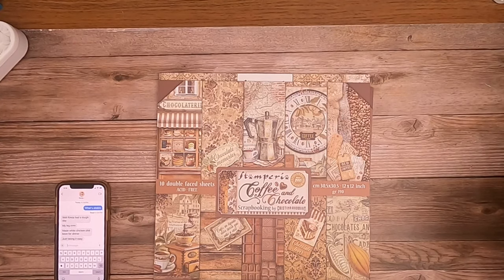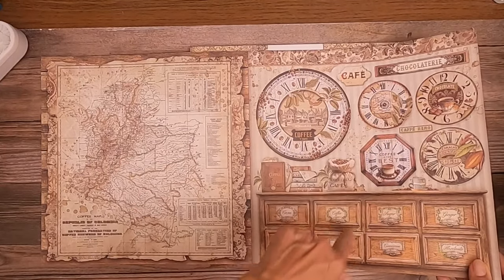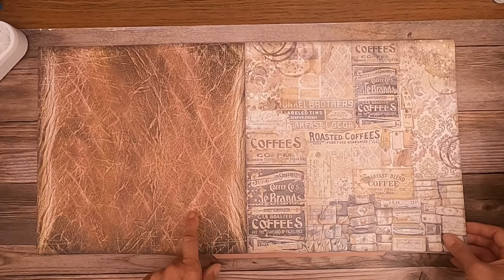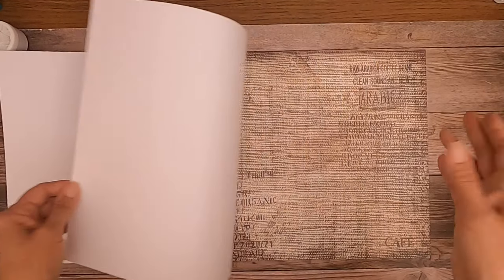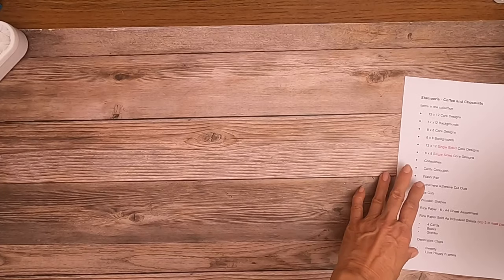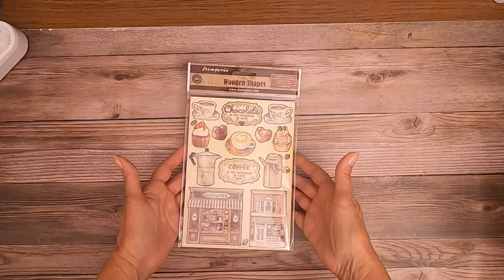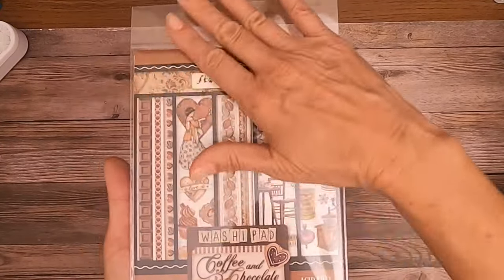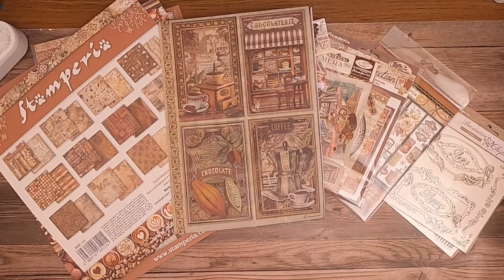Stamperia Reveal Coffee and Chocolate